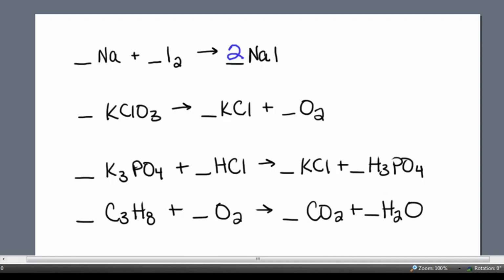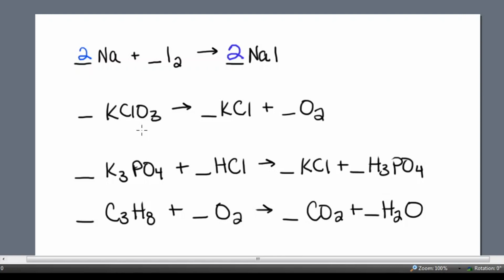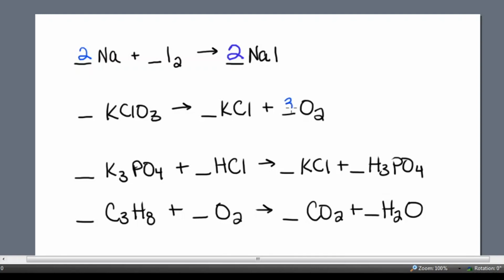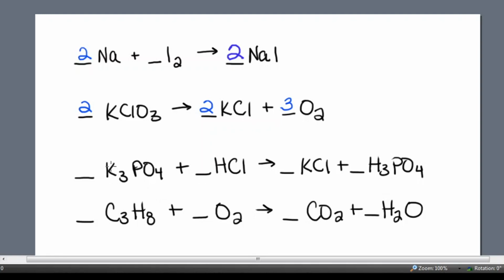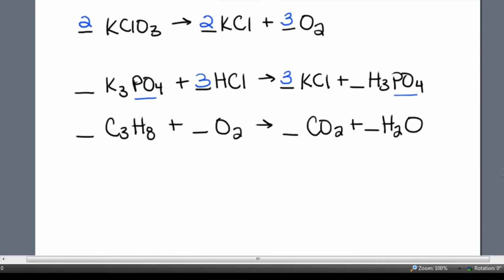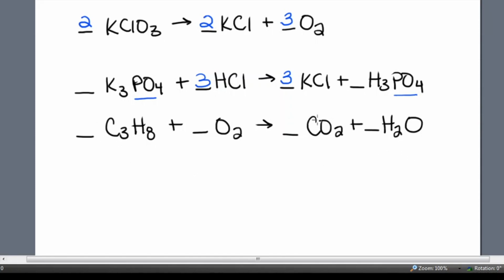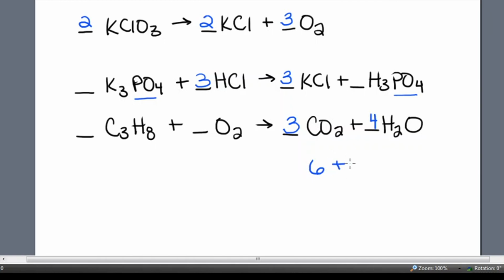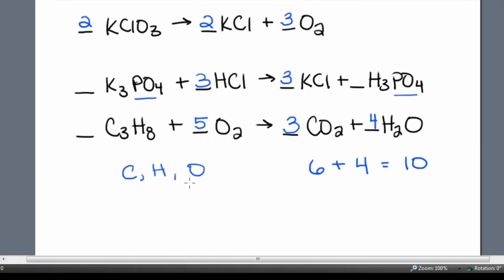Balancing Examples (Lecture Part 2)